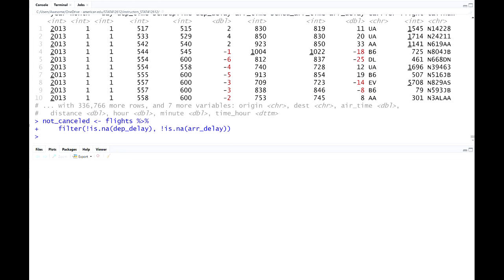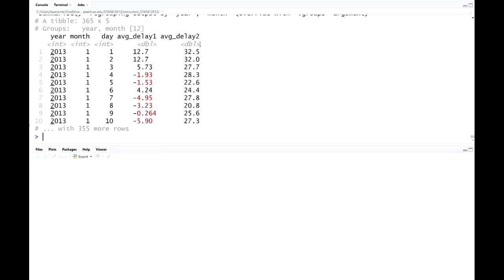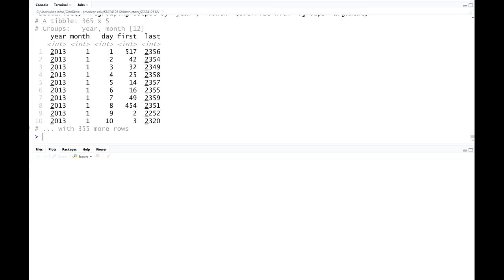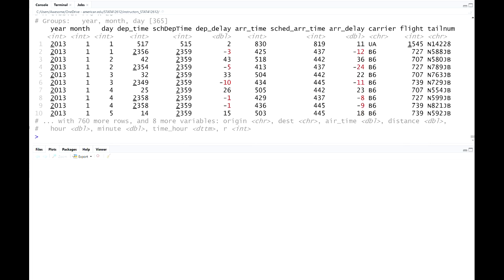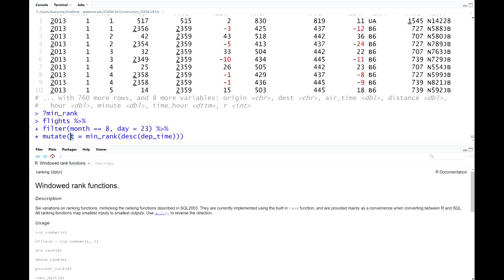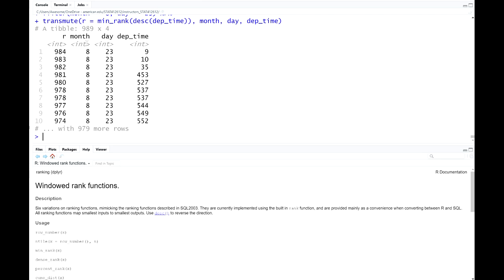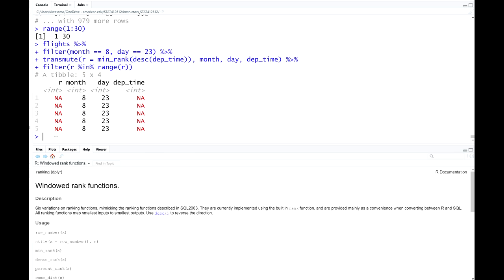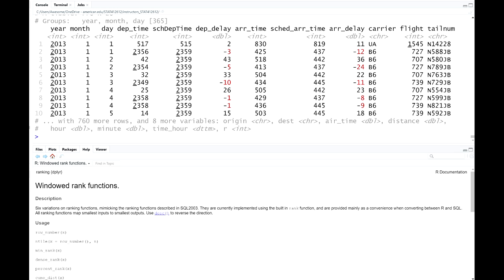dplyr Video 11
dplyr 1.0 useful summary functions